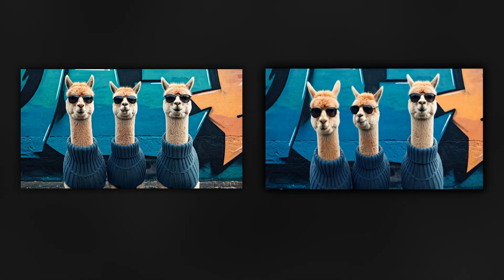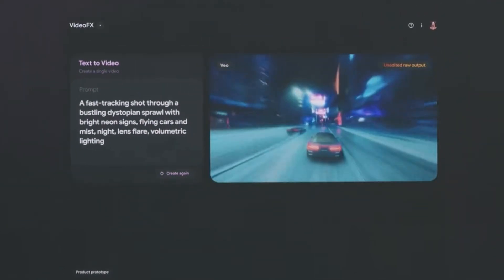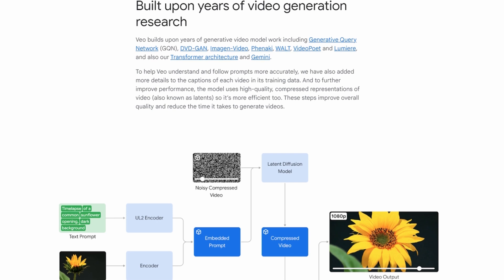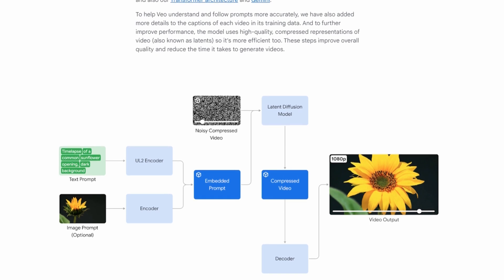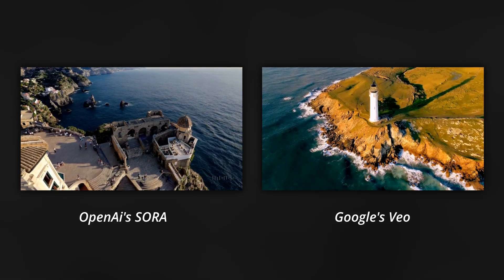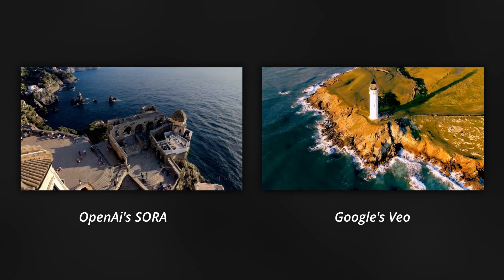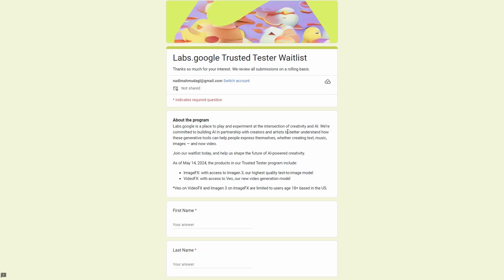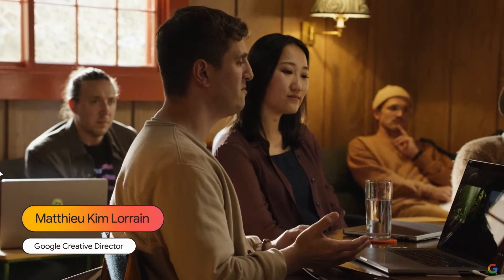New AI Video Tool from Google - Veo! SORA Killer?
Just a day after the launch of OpenAI’s GPT-4o model, Google held its biggest annual developers event with numerous announcements like Gemini 1.5 Pro, Project Astra, and more. What caught my eye was Google’s new AI Video tool called “VEO.” Google is branding it as their most capable generative video model to date. In this video, I would like to share previews and information about this AI video model, which appears to be Google’s response to OpenAI’s SORA.

Veo has the capability to produce high-quality, FullHD resolution videos that extend beyond one minute, encompassing a diverse array of cinematic and visual styles.